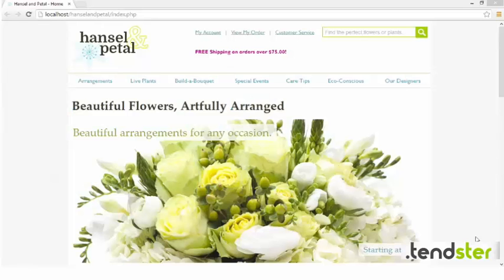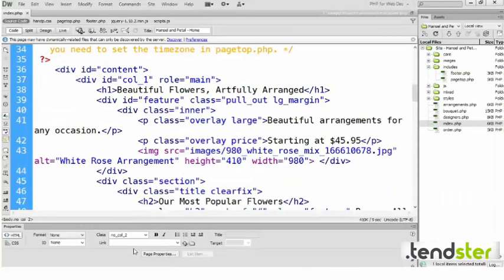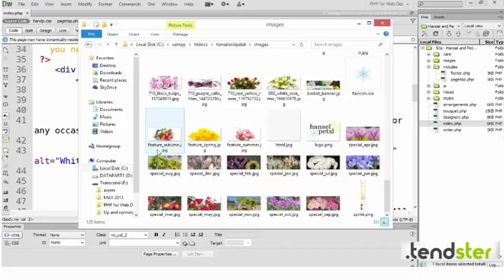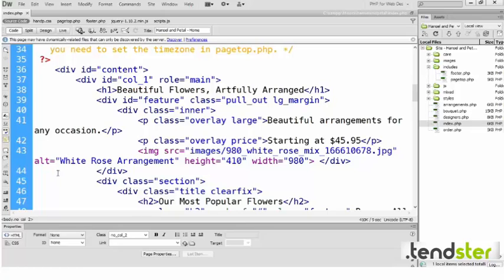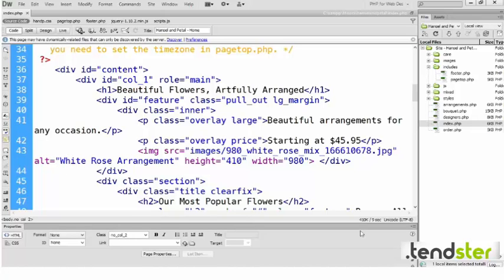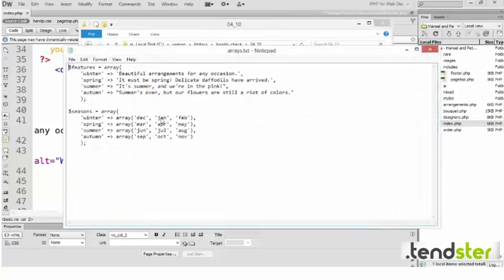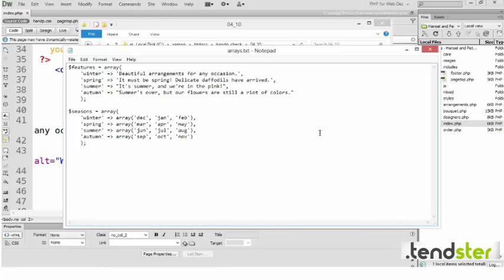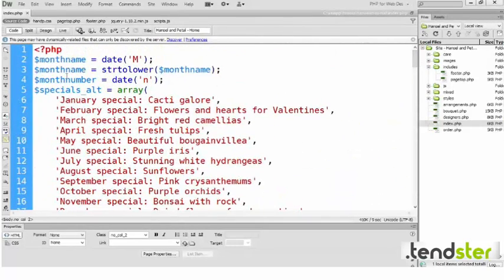PHP Tutorial for Web Designers #33 ChallFeature